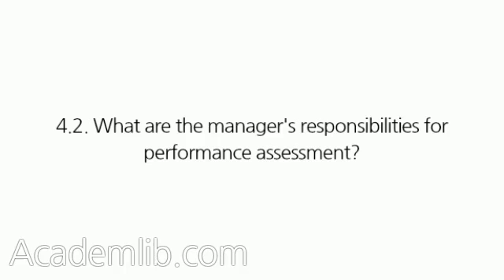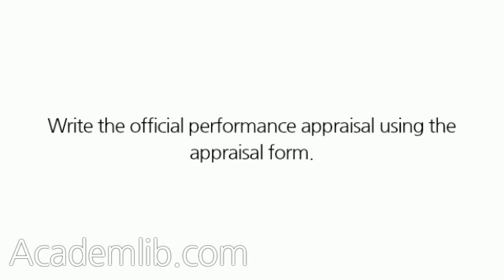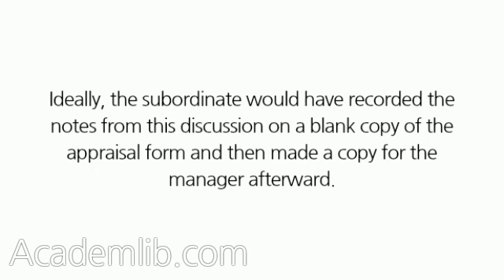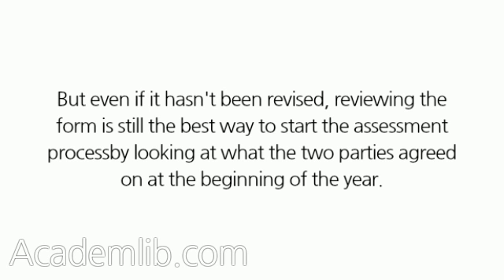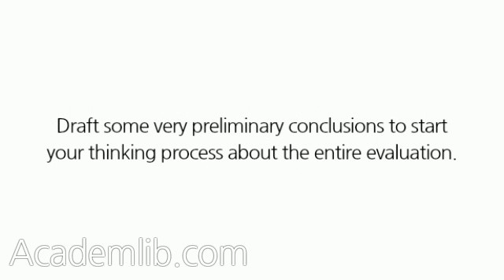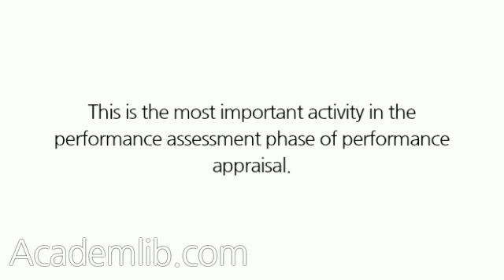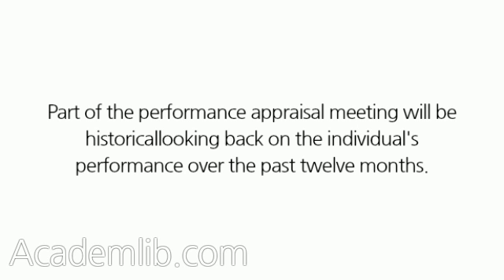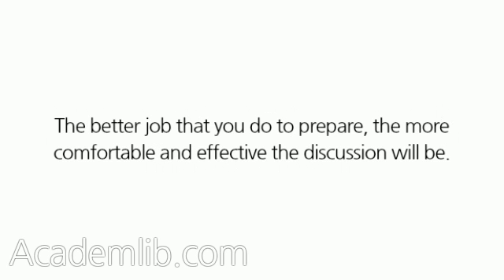What are the manager's responsibilities for performance assessment?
The manager has eight primary responsibilities in the performance assessment phase: ...